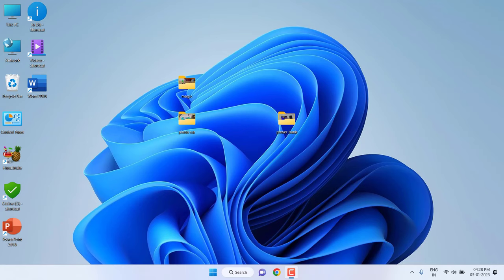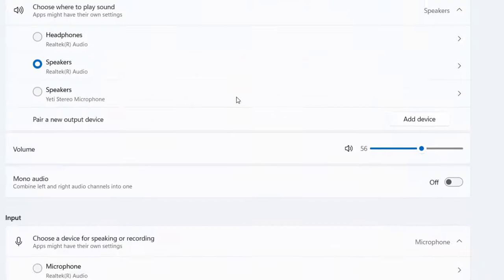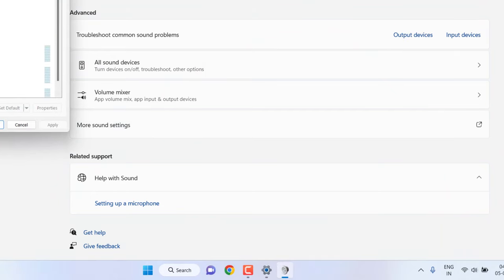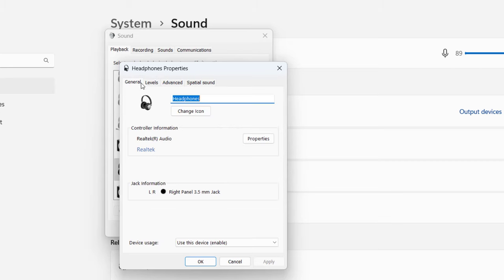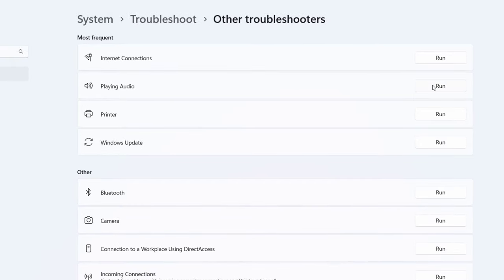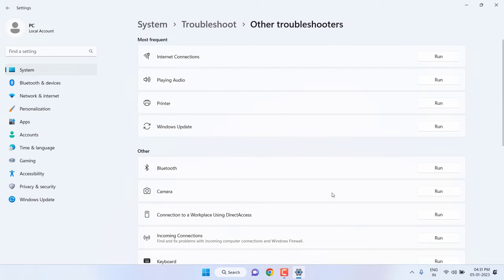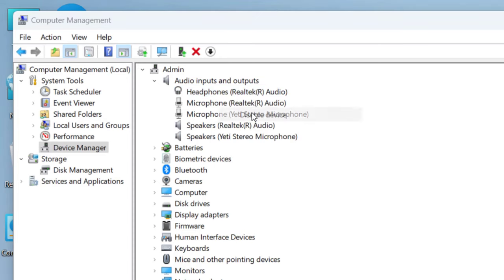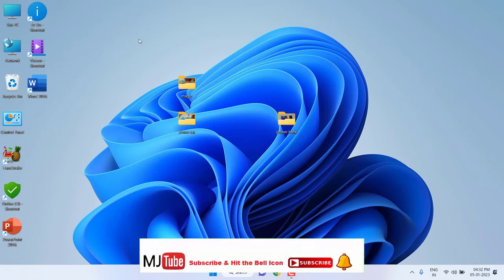Fix Headphone Connected But No Output Sound in Windows 11/10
Headset connected but no sound coming in Windows PC/Laptop